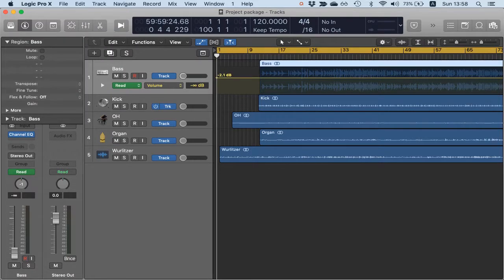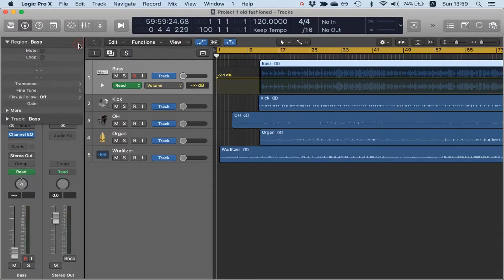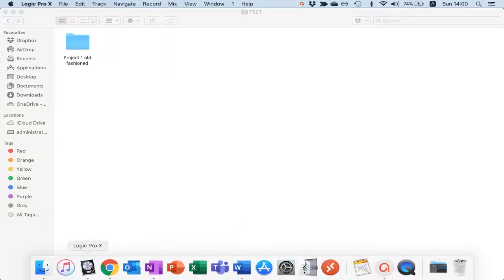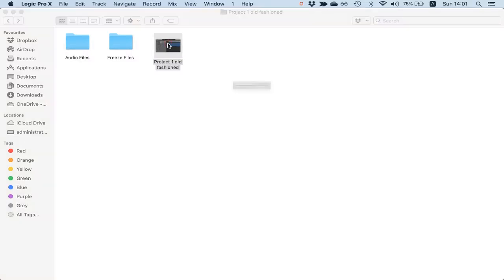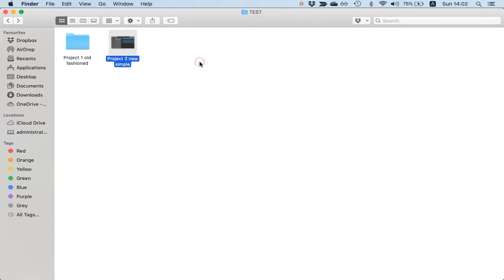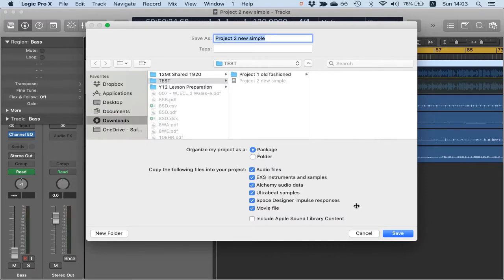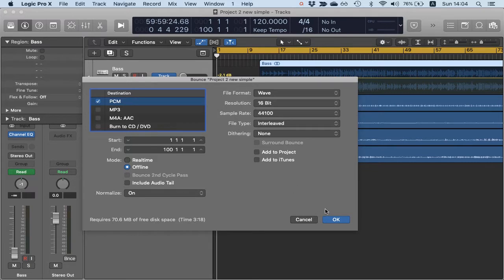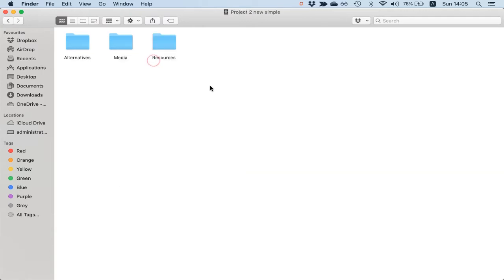Logic: Saving a project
Project packages, folders and backup information.

Remember: Logic saves projects in User / Music / Logic by default. You must know where all of your projects saved (and backed up), or risk losing all of your coursework. They are *not* backed up by the school like the Windows machines are.